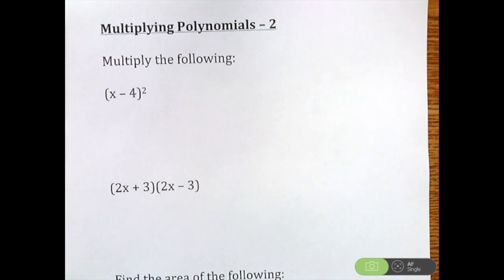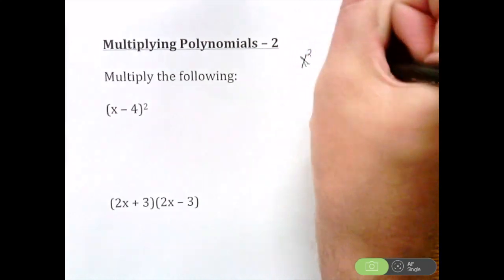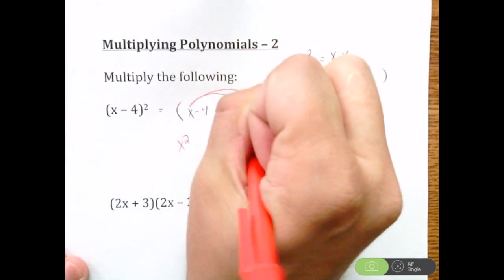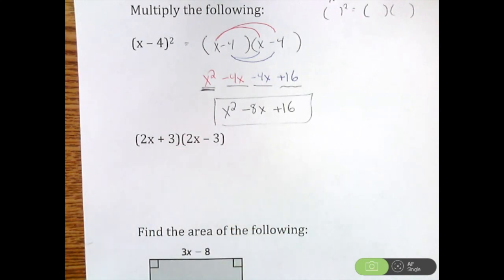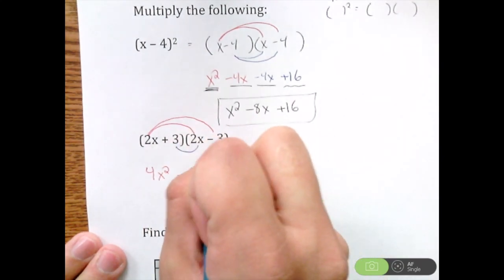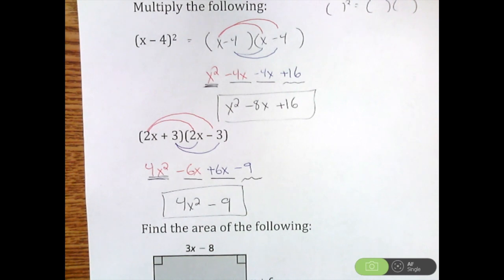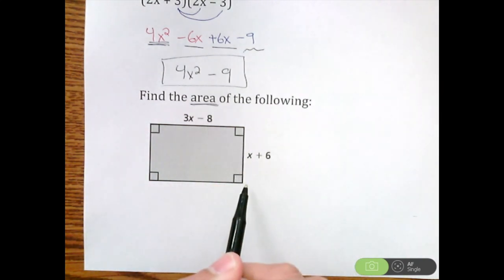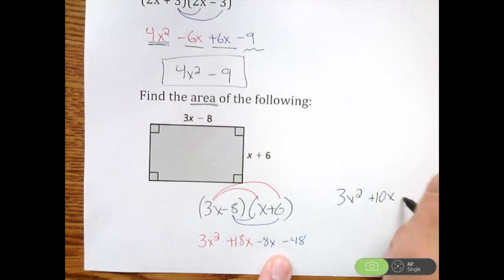Multiplying Polynomials 2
In this video we look at how to multiply polynomials!! Part 2 of 2.